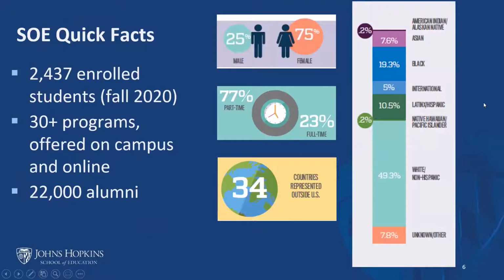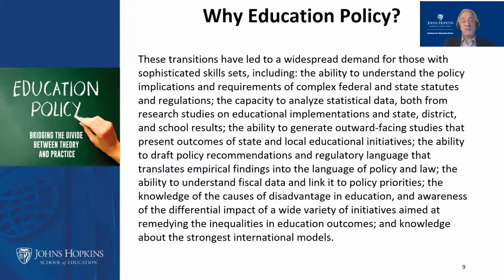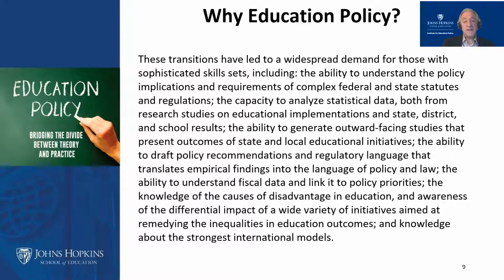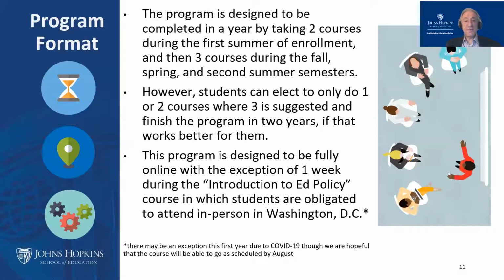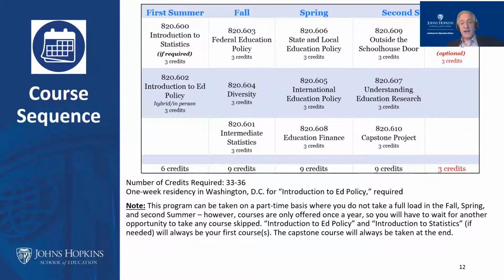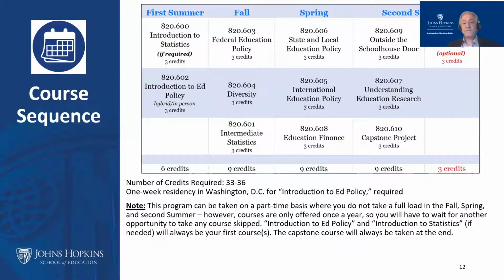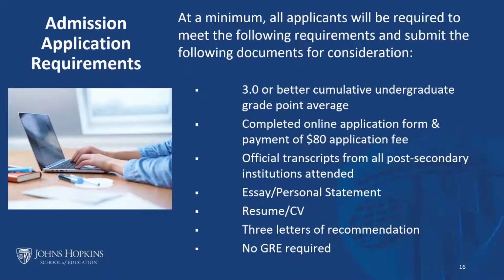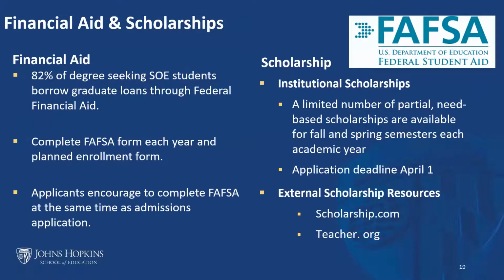MS in Education Policy Admissions Webinar